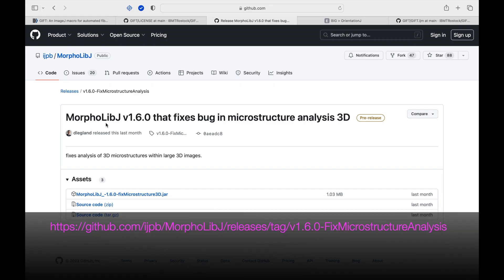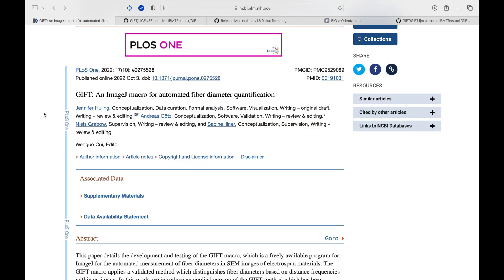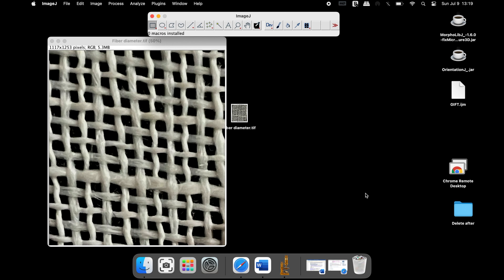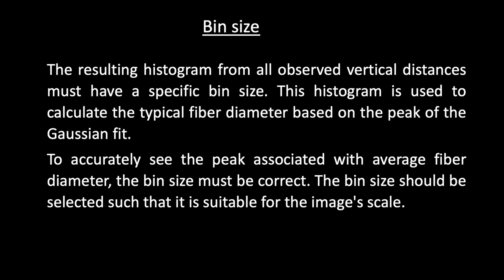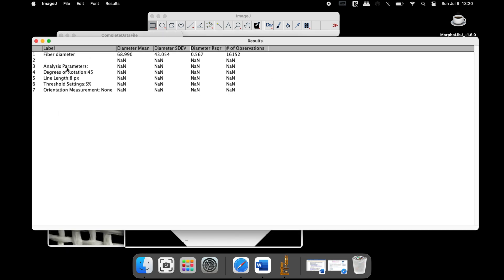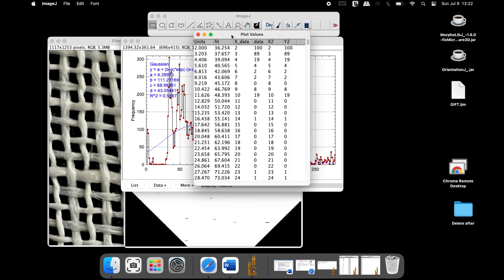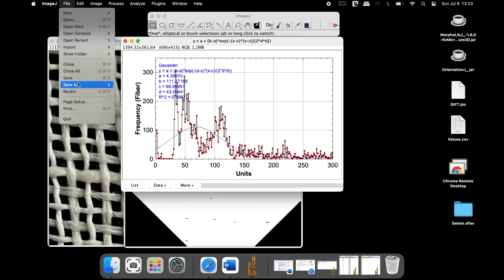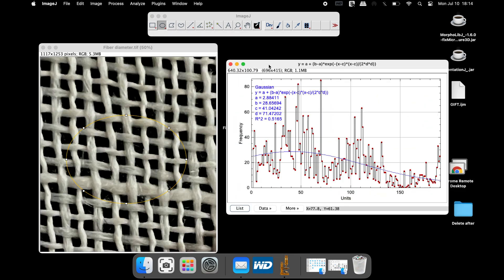How to measure Fiber Diameter using ImageJ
This ImageJ tutorial uses the GIFT.ijm macro to analyze the fiber diameter. This tutorial is for education purpose only.